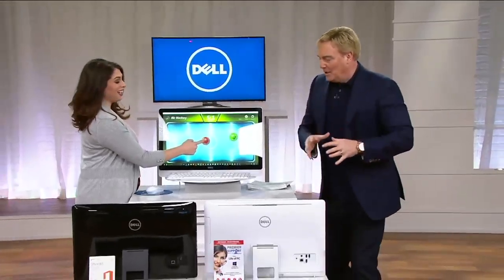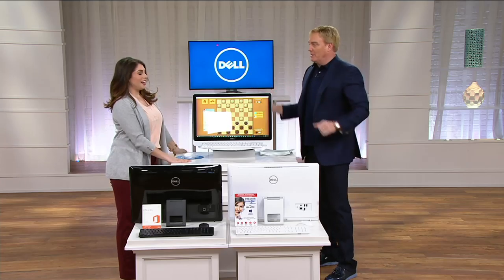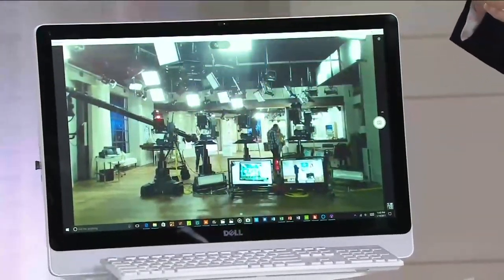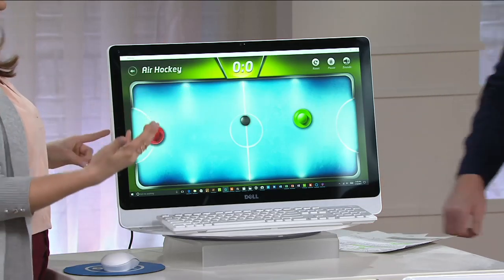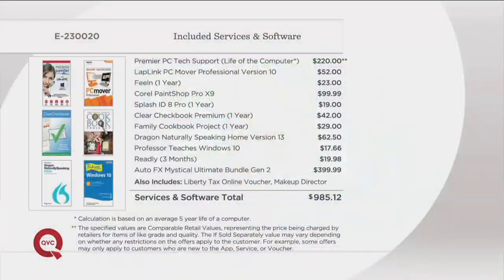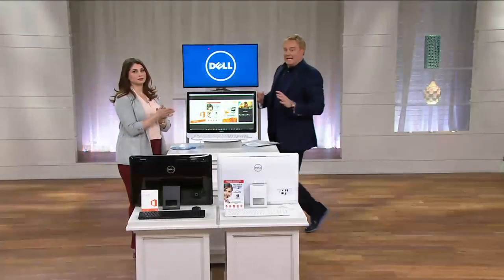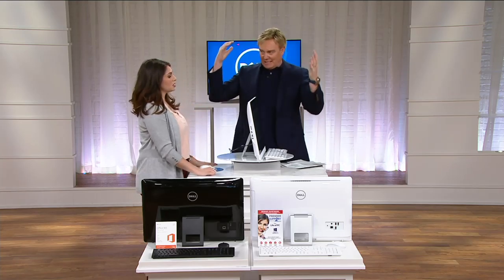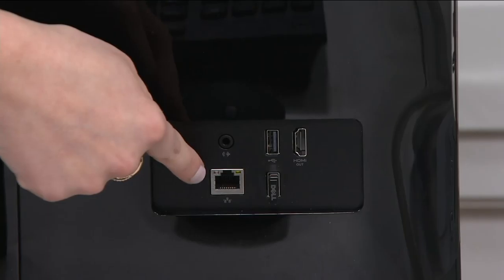Dell 24" Touch All-In-One PC AMD Quad Core, 1TB HD, Support & MS Office Opt on QVC